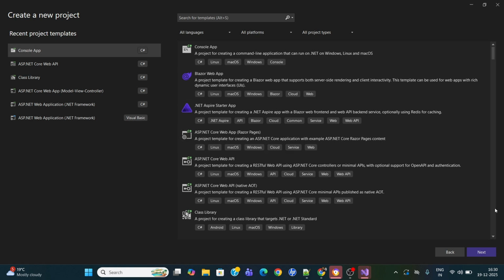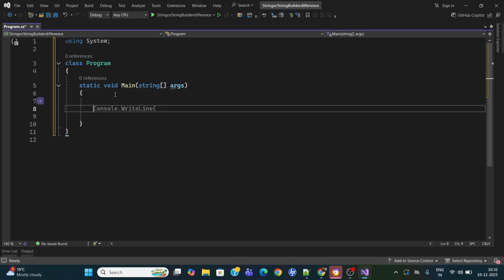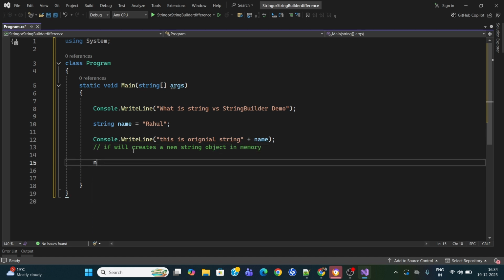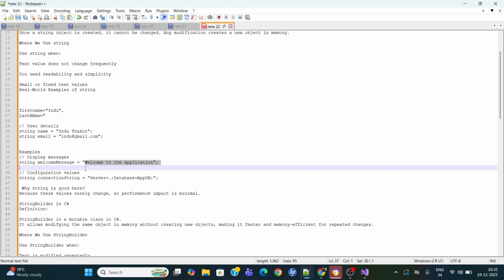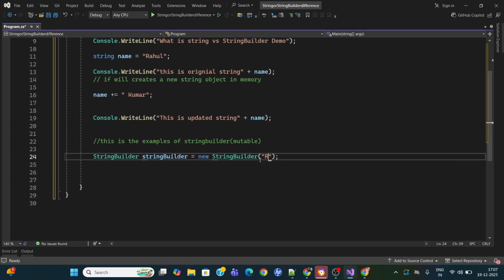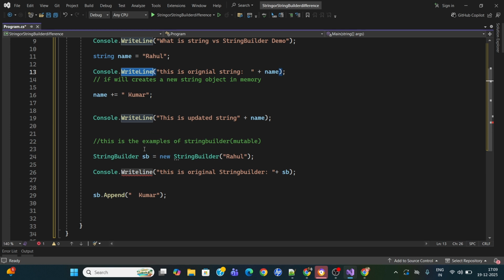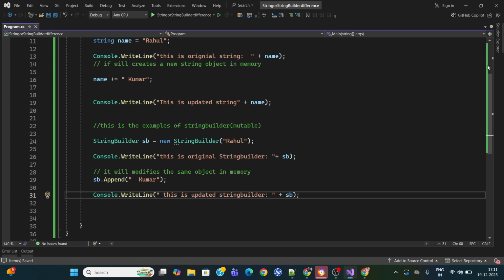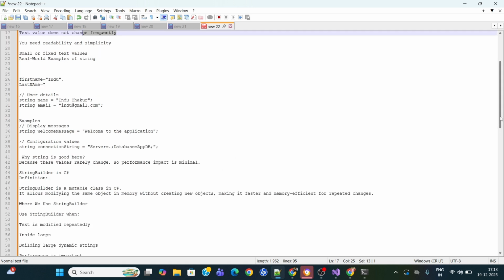Day 14/100 | String vs StringBuilder in C# | When to Use What? | Performance & Memory Explained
🎯 Day 14/100 | String vs StringBuilder in C# | When to Use What? Performance & Memory Explained | C# Interview Question

Welcome to Day 14 of the 100 Days of C# Challenge! 🚀

In today's video, we clearly understand one of the most common C# interview questions: String vs StringBuilder.

📌 You will learn:
✅ What is string in C# and why it is immutable
✅ What is StringBuilder and how it improves performance
✅ Key differences between string and StringBuilder
✅ When to use string in real-world applications
✅ When to use StringBuilder for better performance
✅ Simple and practical examples you can remember easily

⚡ Quick difference:
• string: immutable, so every change creates a new object in memory
• StringBuilder: mutable, so it changes the same object, which is better when you modify text many times (for example, inside loops)

👤 This video is perfect for:
✔ Beginners
✔ .NET Developers
✔ Anyone who wants to avoid common performance mistakes in C# applications

🔥 Follow the 100 Days of C# journey and grow together 💪